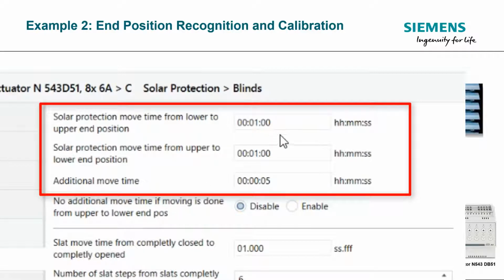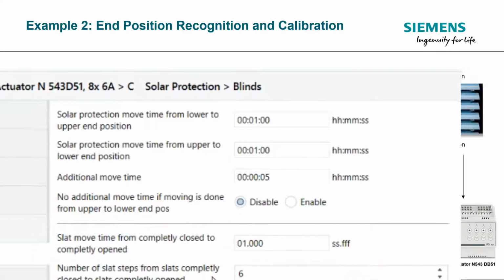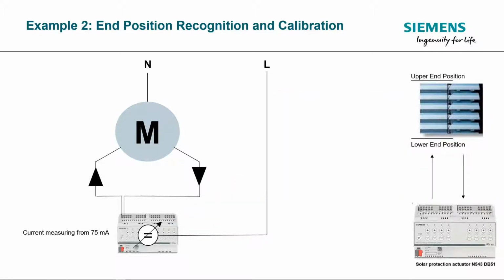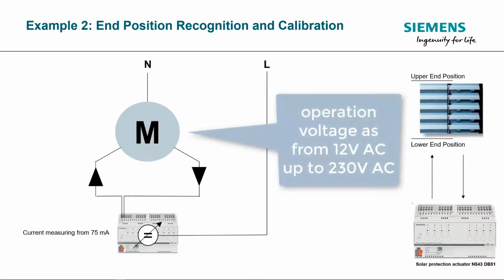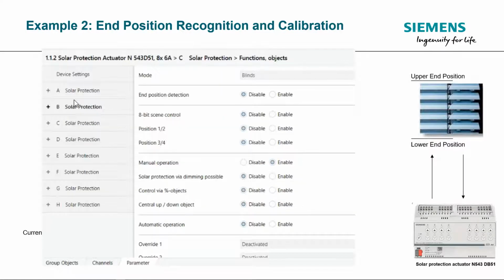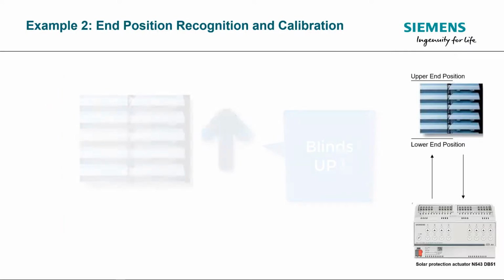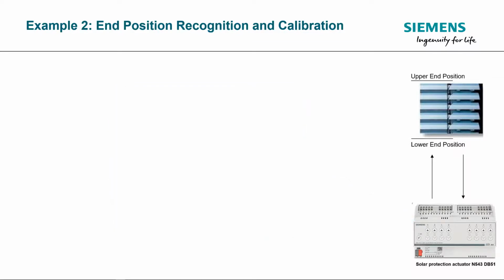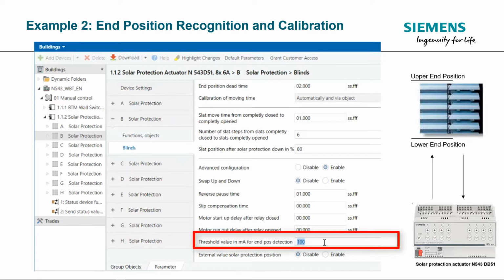2.1 Siemens KNX Solar Protection applications - end position recognition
How to synchronize and calibrate almost all solar protection actuators with the Siemens KNX actuators for Solar Protection in a time-saving way